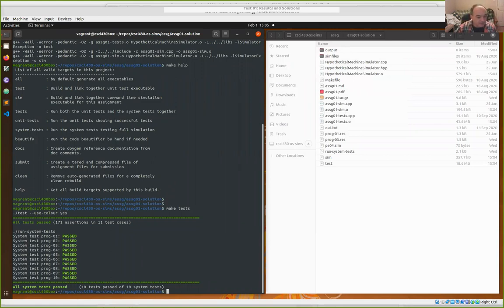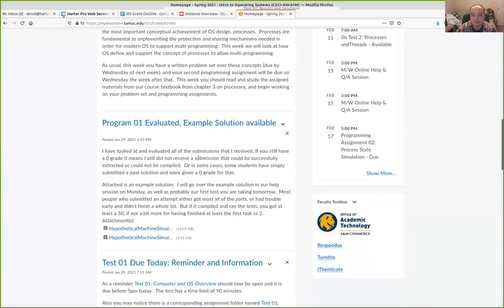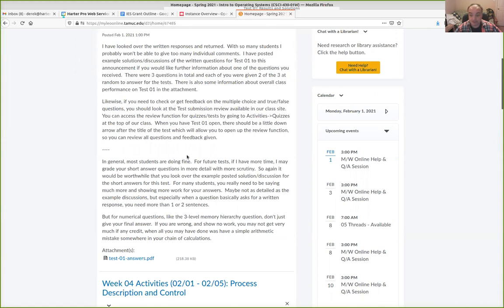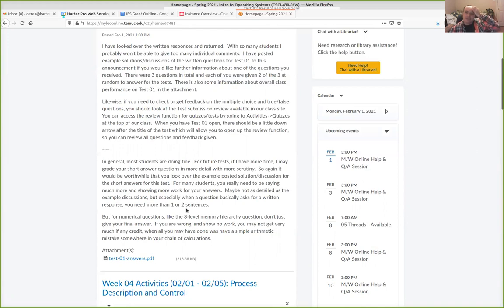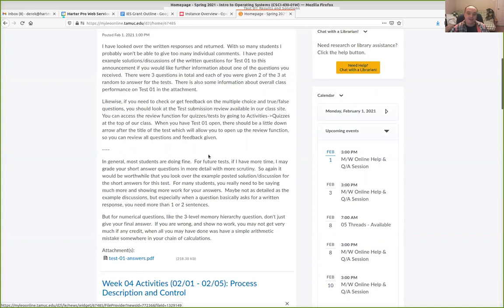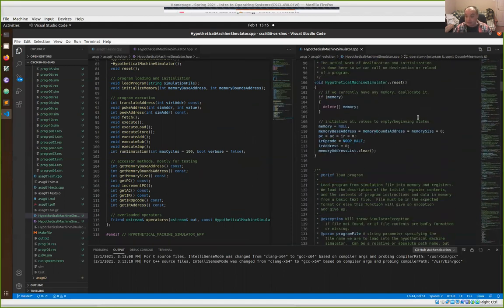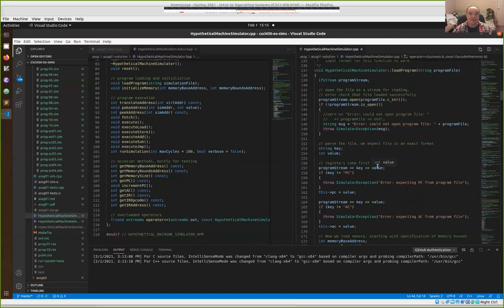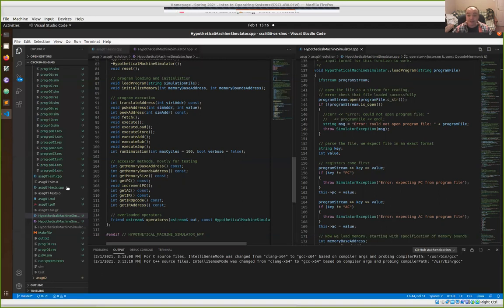CSci 430 Introduction to Operating Systems: Help / Q&A Session 06 02/01/2021